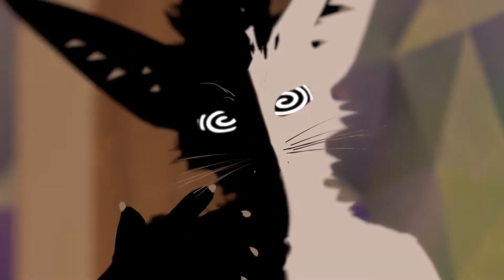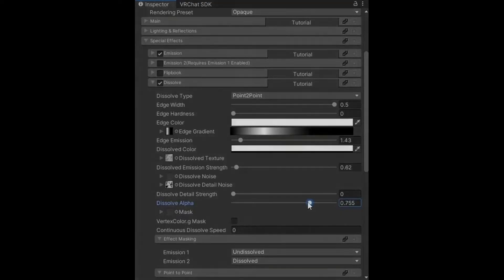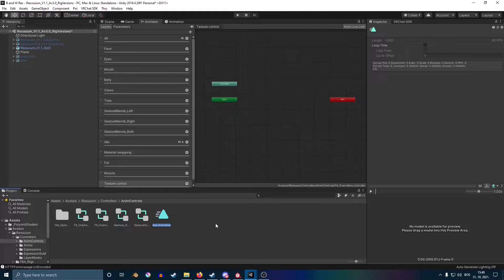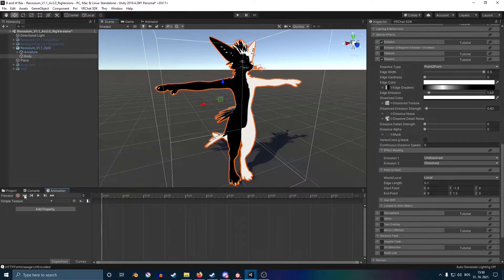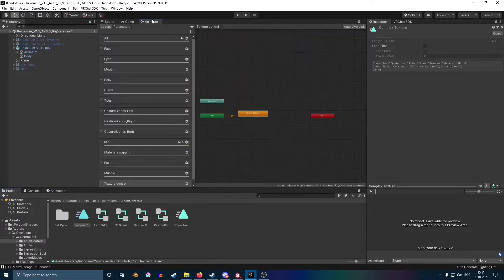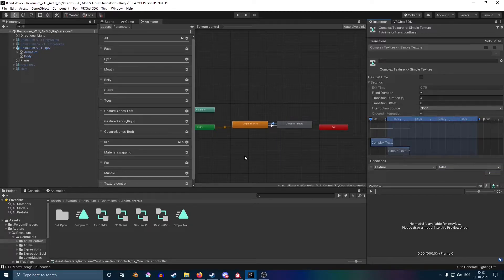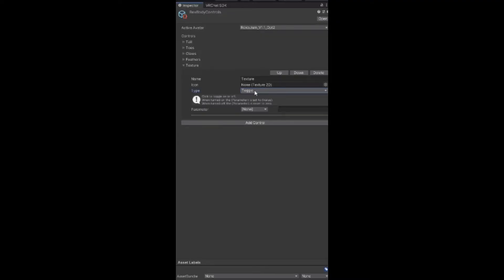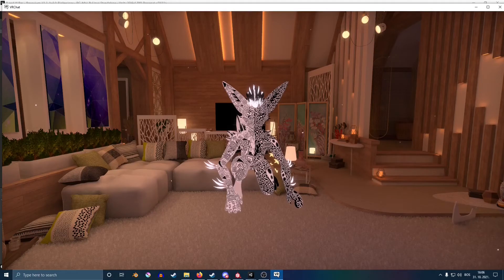How to do the Dissolve Effect on VRChat models 2019 Unity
Sorry about my broken voice
Im sick at the time of recording this and still am.
Anayway i hope this video helpt!
Be sure to share to helps others
And thanks to my friend Lizard Catto for helping!